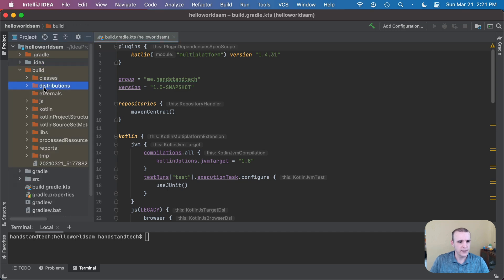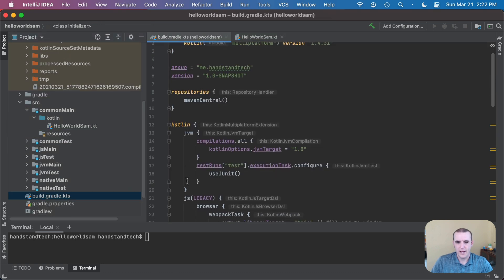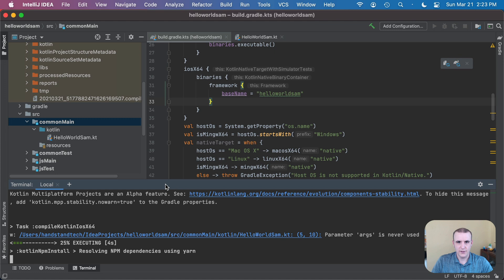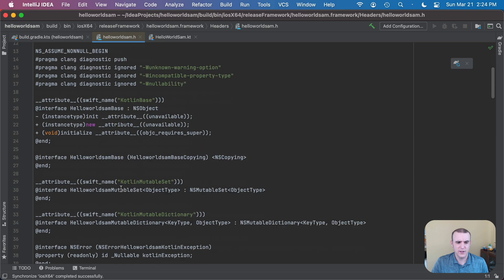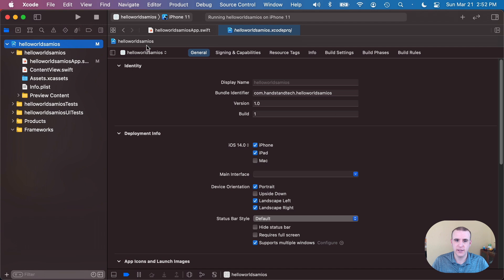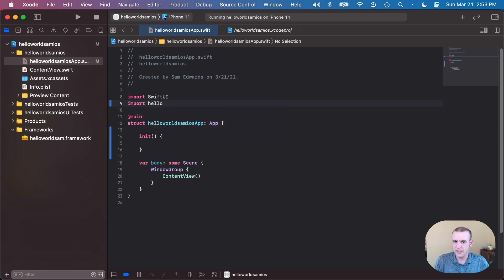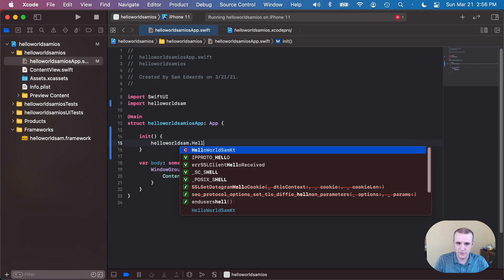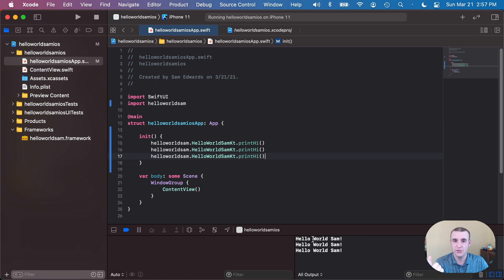Kotlin Multiplatform as an iOS Framework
It's non-trivial to figure out how to export a Kotlin Multiplatform project as an iOS framework, and then use it in an existing iOS app.  Watch this video to see how!